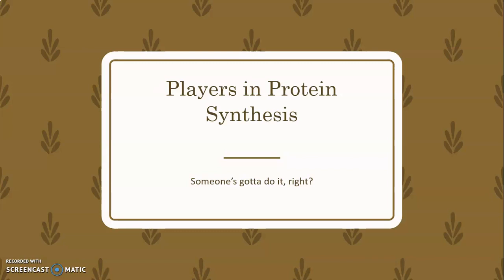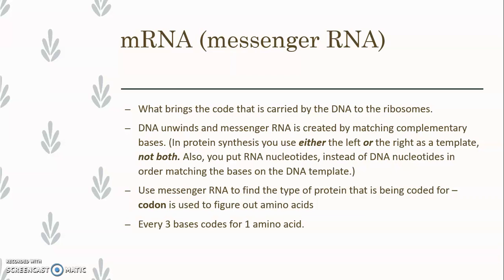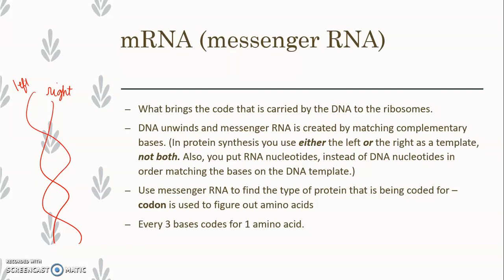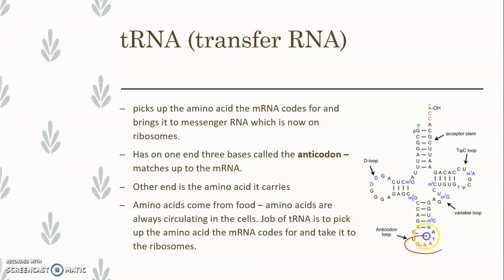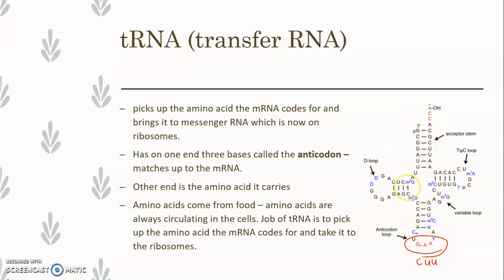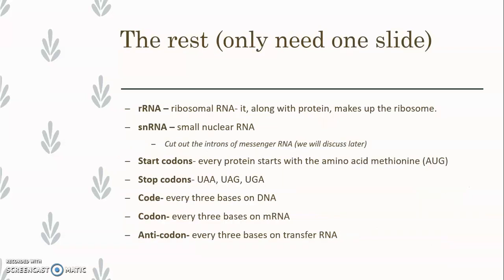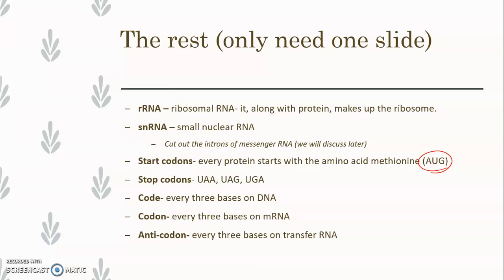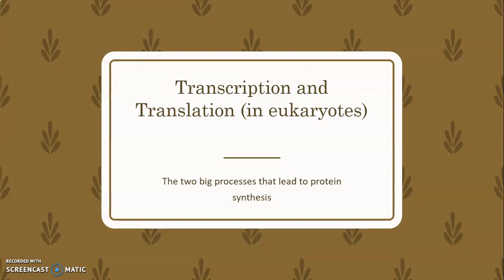Players in Protein Synthesis